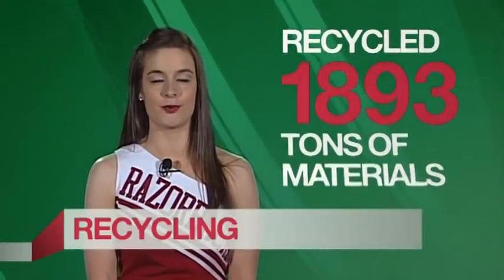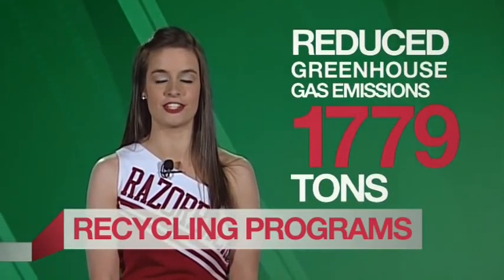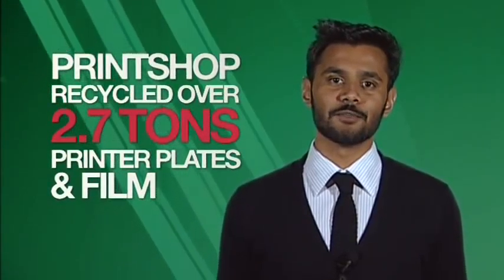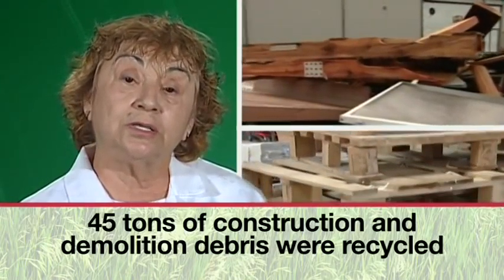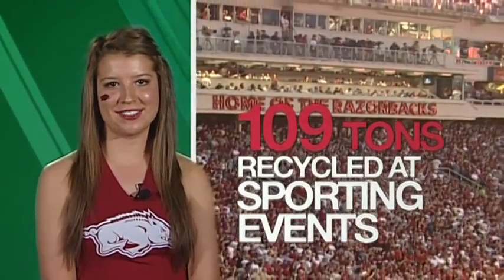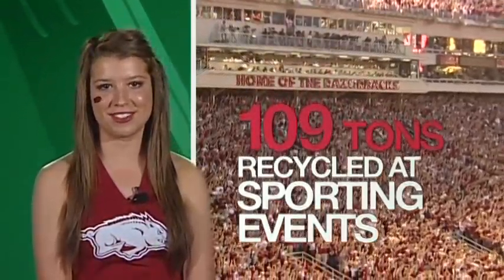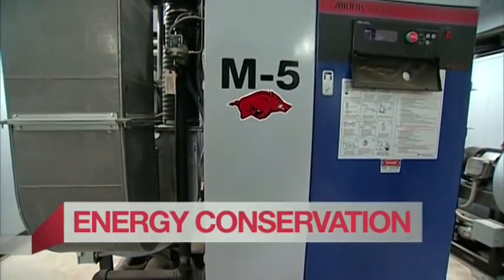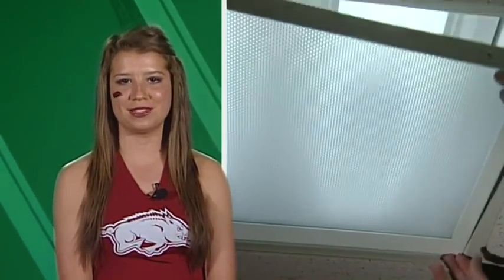University of Arkansas Sustainability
This video is the University of Arkansas submission into the National Wildlife Federations Campus Action Award in their Chill Out program. It highlights the impressive efforts under way on campus to reduce, reuse, recycle and make the institution's carbon footprint smaller.